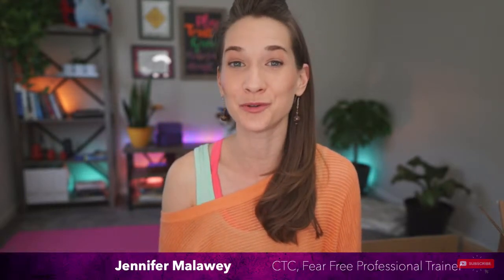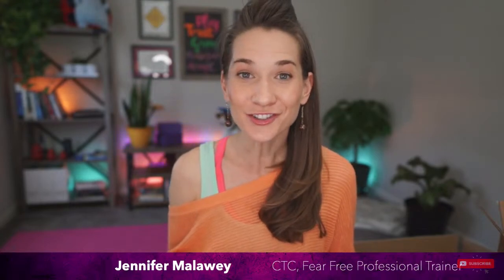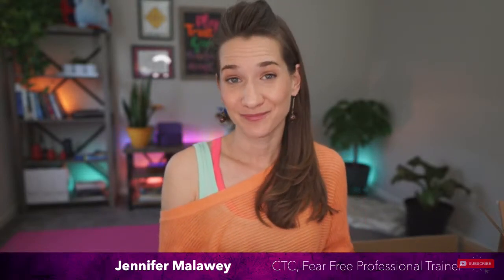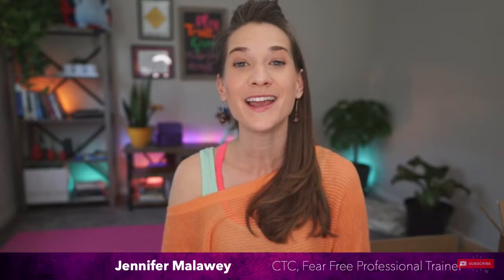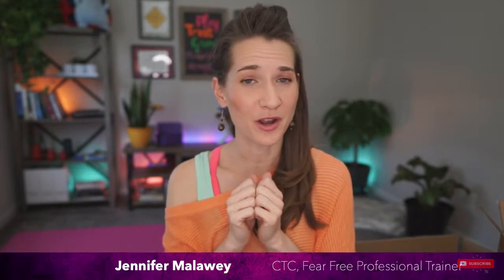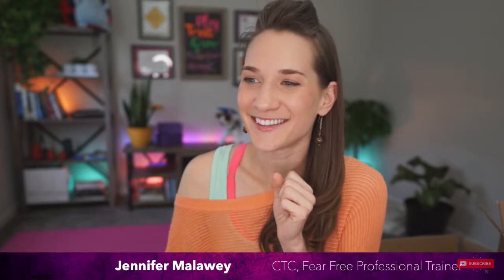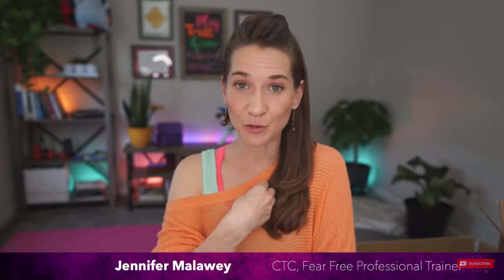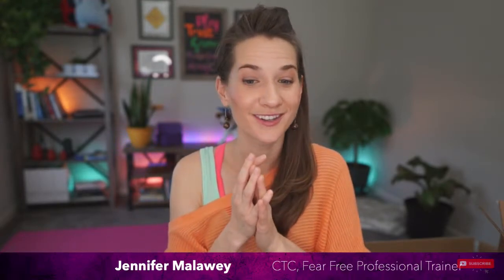What's the best way to keep your dog in your yard?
Have a dog? Have a yard? Need to keep them in it? Not all containment systems are created equal. Let's find the best option for you!

More fun things...
🔶 FEATURE YOUR DOG
Show off your pup in the Live video countdown by filling out this form:

🔶 TRY OUR FAVORITE DOG FOOD